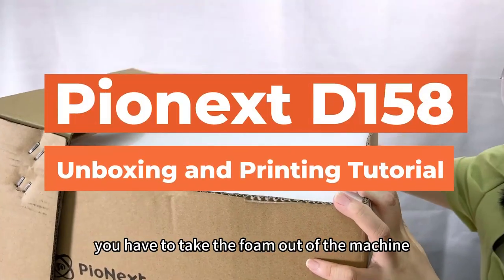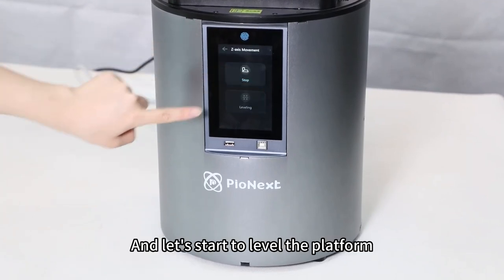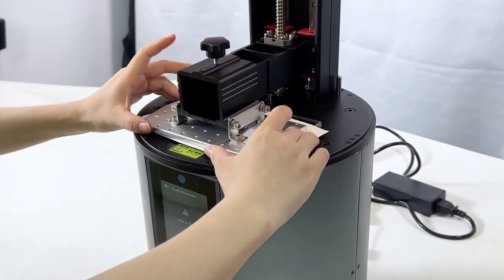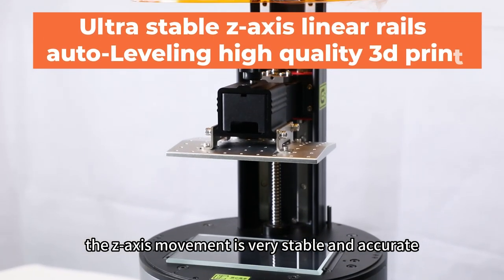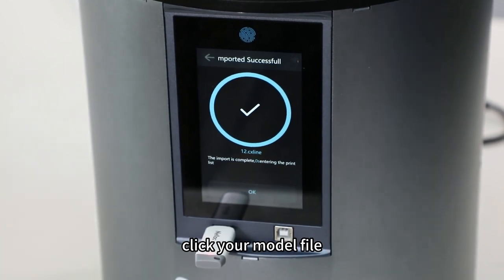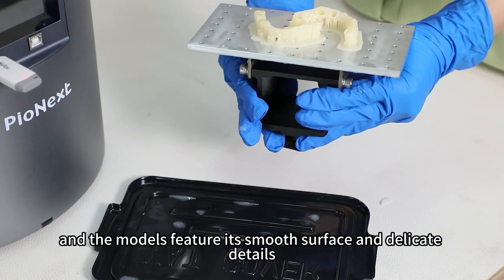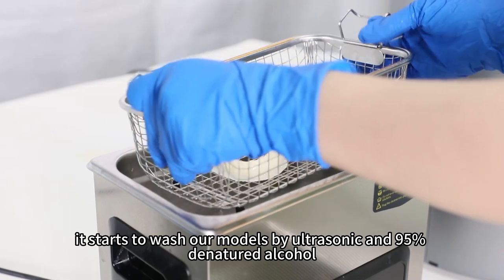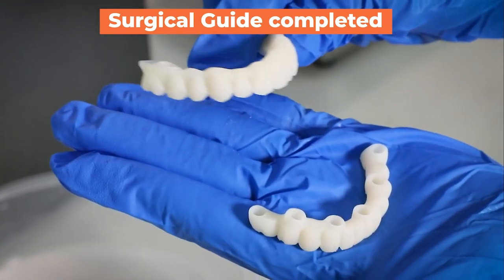Dental DLP 3D Printer Surgical Guide modle D158 - PioCreat 3D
D158 3D Printer With two linear guide and ball screw, the z-axis movement is very stable and accurate.Light Transmittance 95% create sharp high precision 3d modle , Get our dental models now, it's really cool with smooth surface and delicate details.